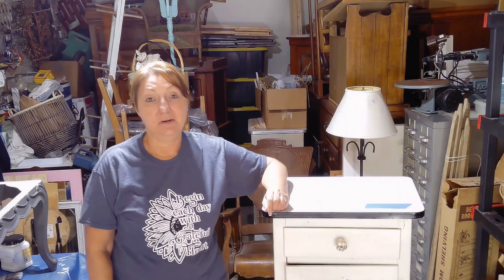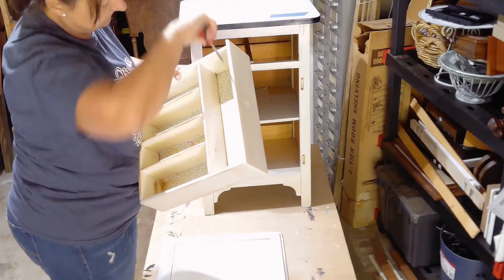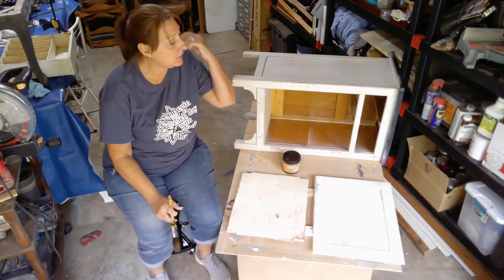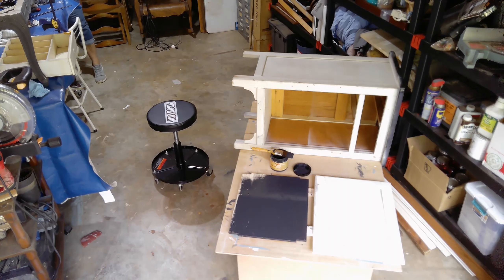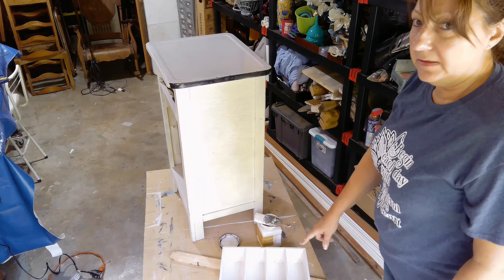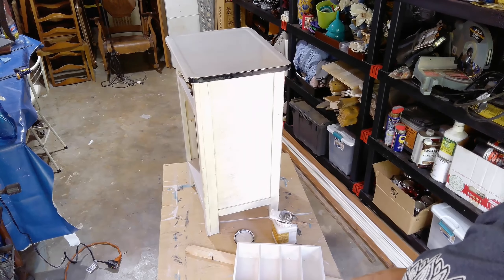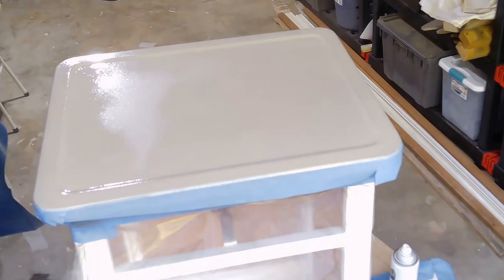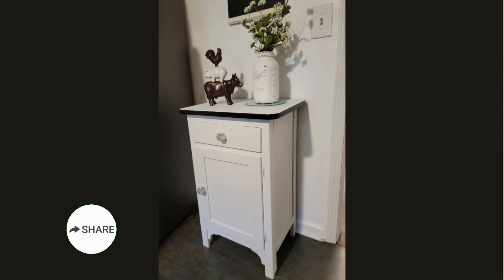Vintage Cabinet | Flipping for Resale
Join me this week as we upcycle this Vintage Cabinet for profit! This cabinet sold in my vendor booth the first day.

Don't worry it's FREE!  I would love to know what you think.

Vendor Booth: Buy The Season - Salem, VA - Booth G01